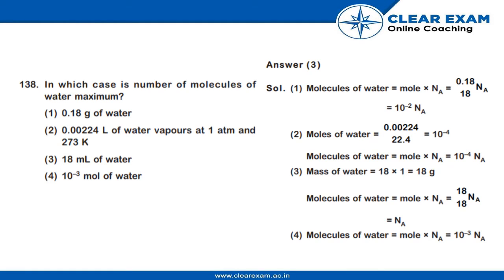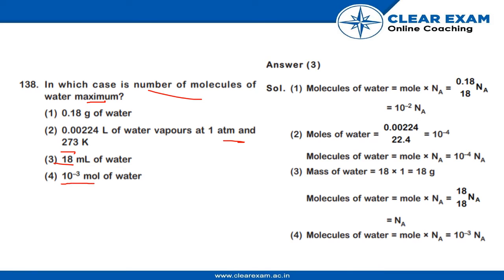NEET Previous Year Paper 2018 | CHEMISTRY | ClearExam | SET YY | Question 138